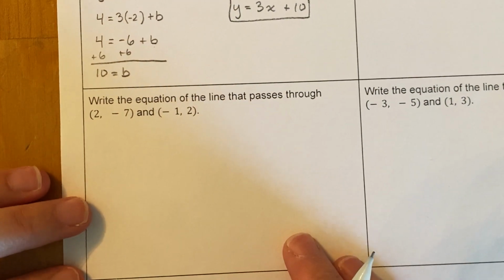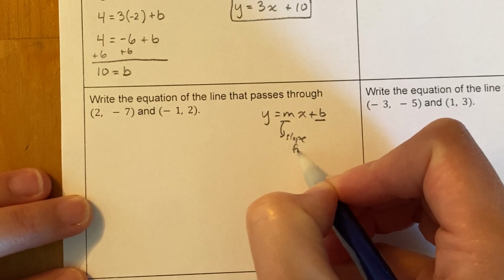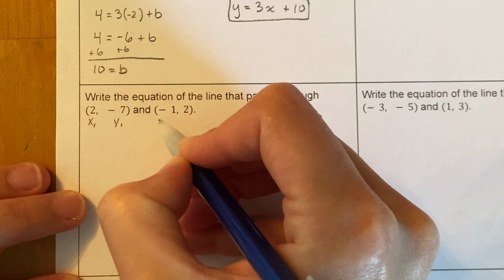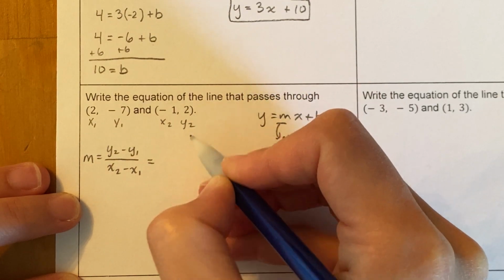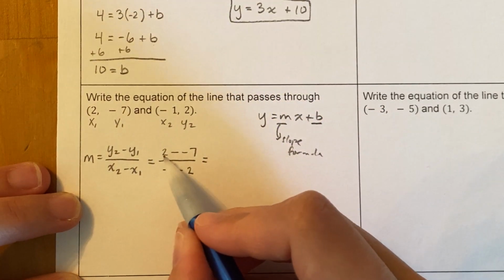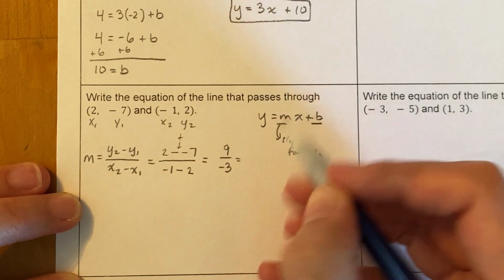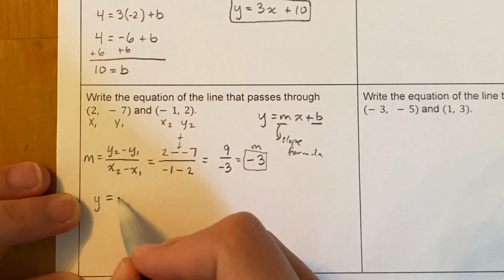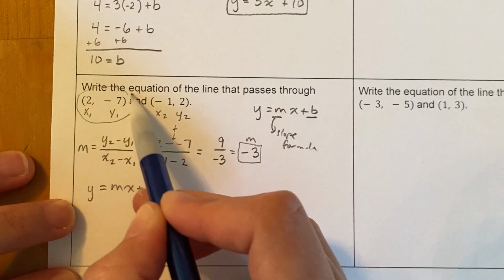AM2 15 Mindsets Equations of Lines Review